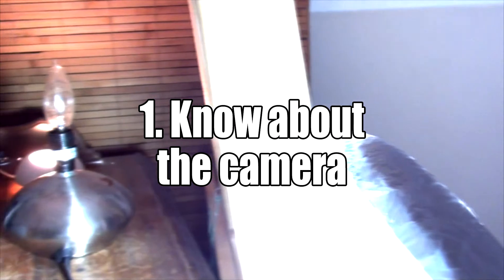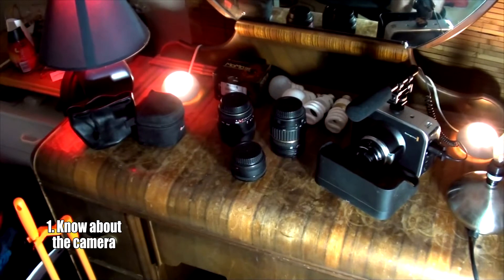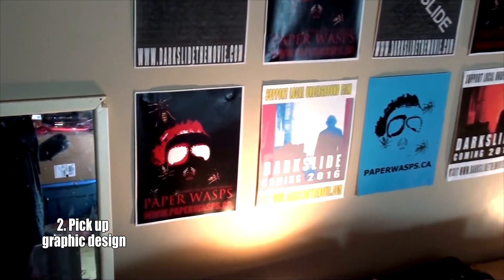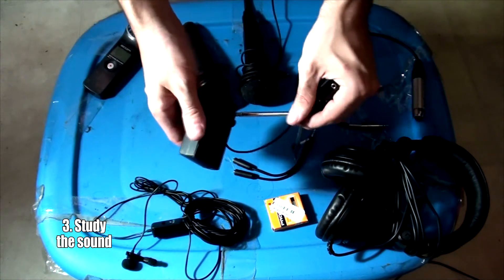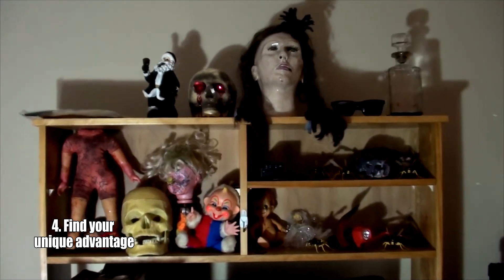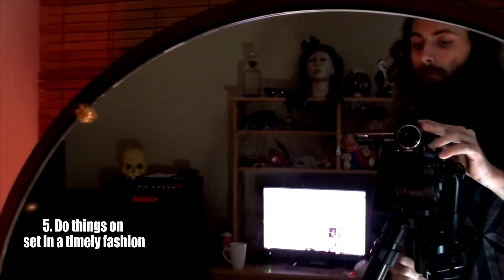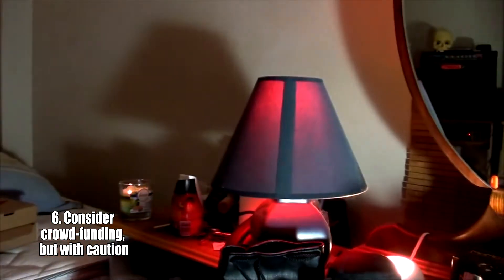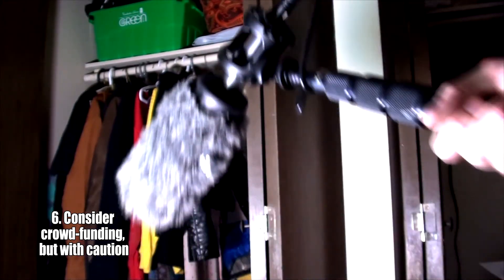APM #4 - 7 No-Budget DIY Filmmaking Tips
7. The sky is the limit
6. Consider crowd-funding, but with caution
5. Do things on set in a timely fashion
4. Find your unique advantage
3. Study the sound
2. Pick up graphic design
1. Know about the camera

- Brendan Petersen
Founder of DARKSLIDE PICTURES